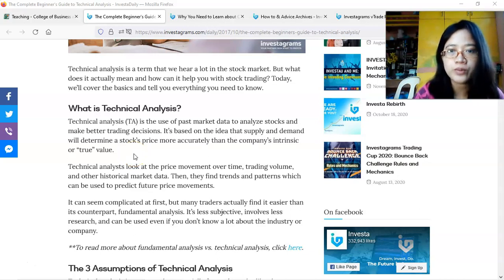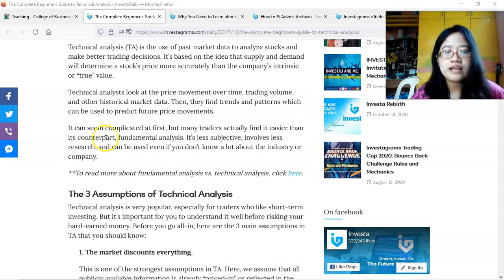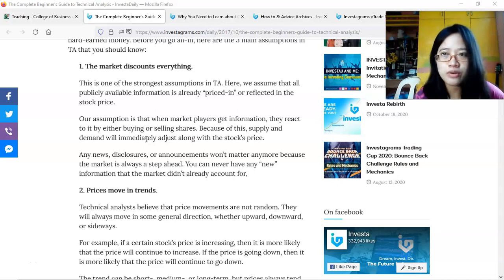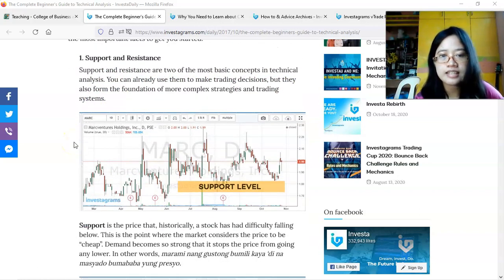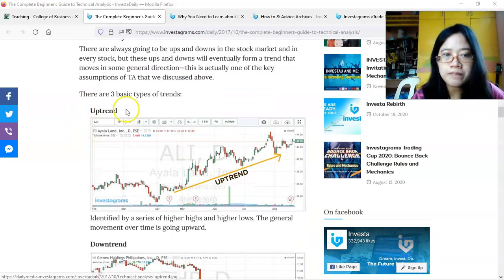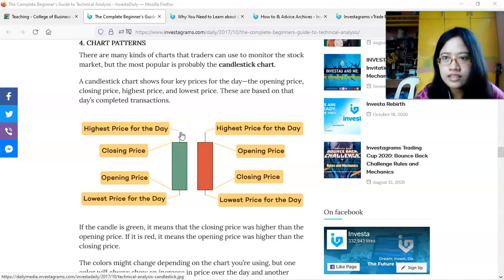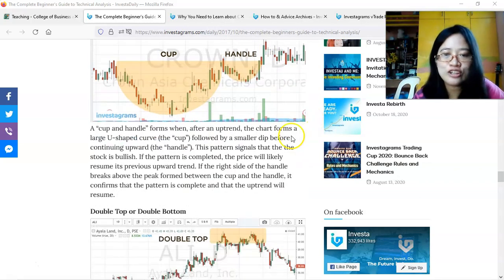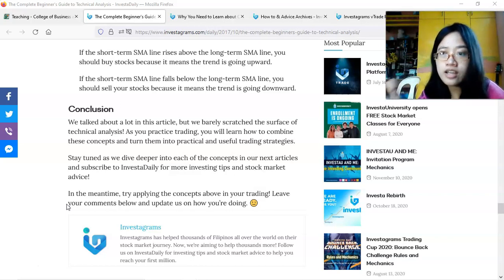Investment and Portfolio Management. Guide to Technical Analysis.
Music Intro: Super Junior - Raining Spell for Love